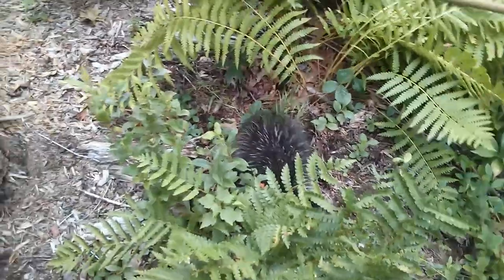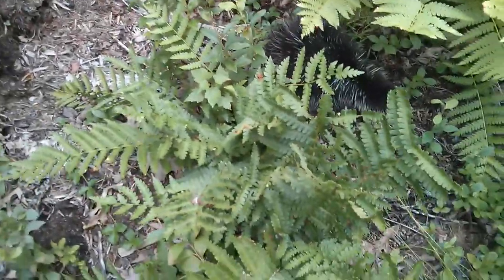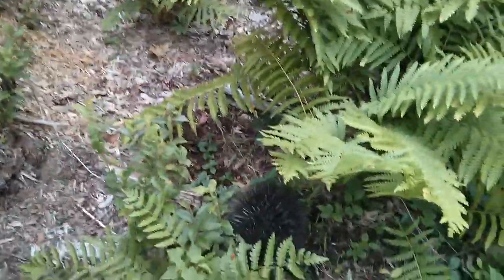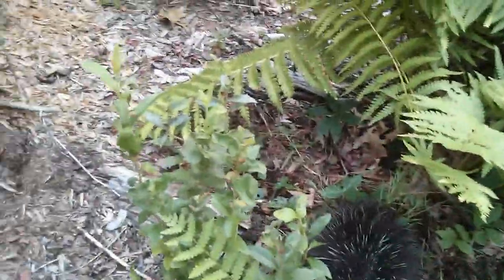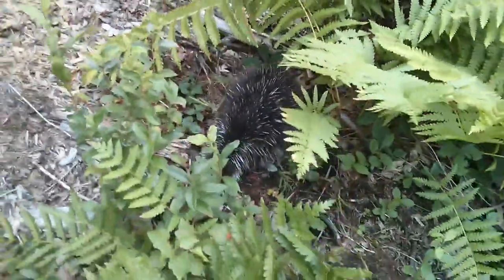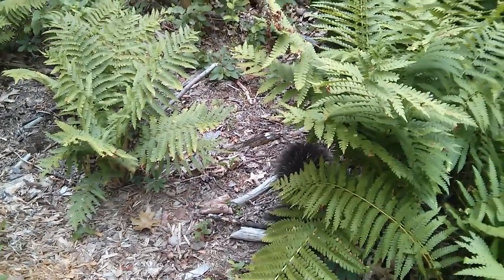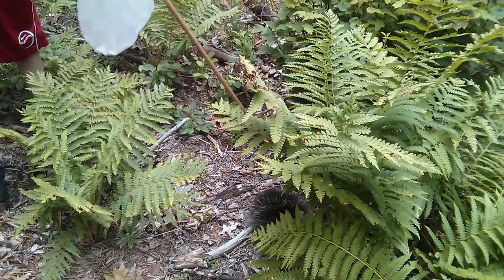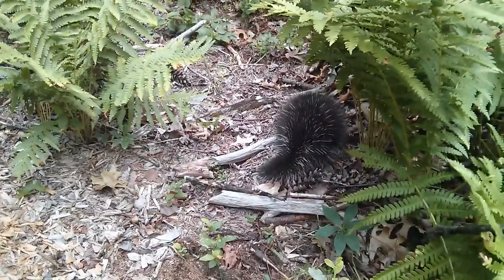KIDS IN NATURE: Young porcupine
Approaching a porcupine den perched on the shore of a vernal pool, we find a young porcupine.